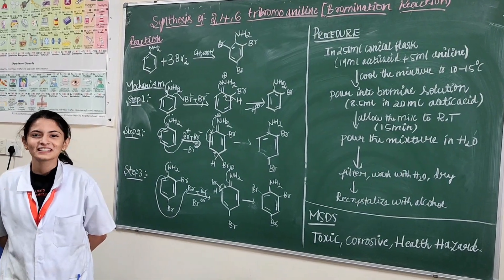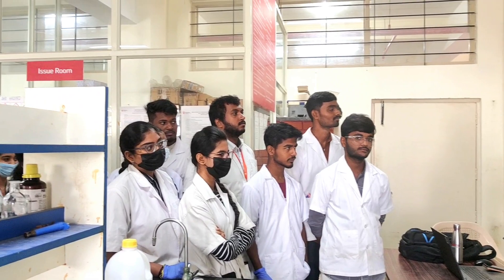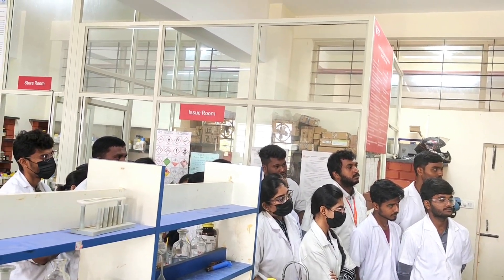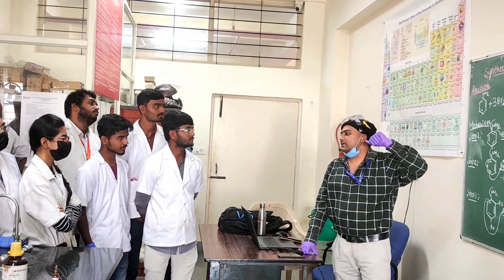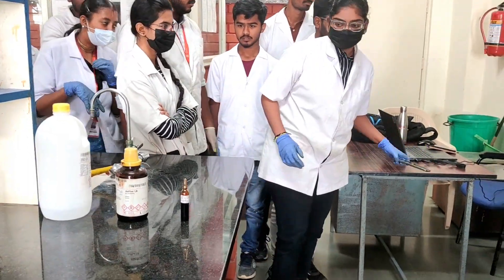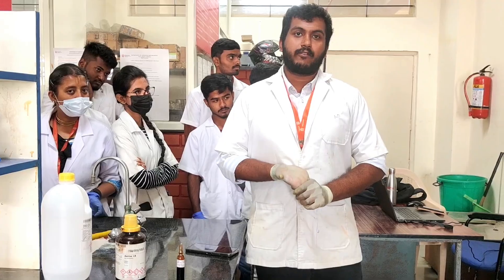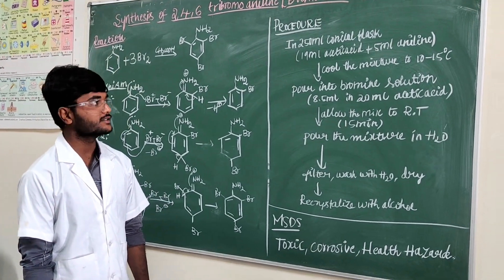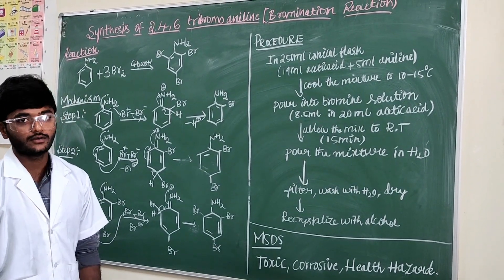Synthesis of 2,4,6-tribromoaniline (Bromination Reaction)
Principle: Aniline undergoes nucleophilic substitution with bromine, The bromine atoms enter at the two ortho positions and the para position with the formation of 2,4,6-tribromoaniline. Here presence of bromine atoms in tribroboaniline, reduces the basic properties of the amino group, and salts even with strong acids are almost completely hydrolysed in presence of water.